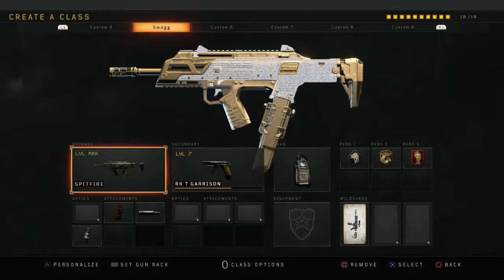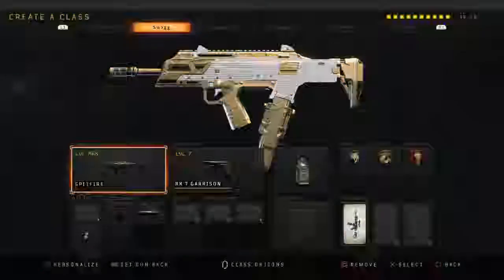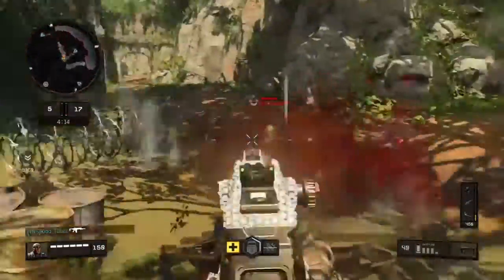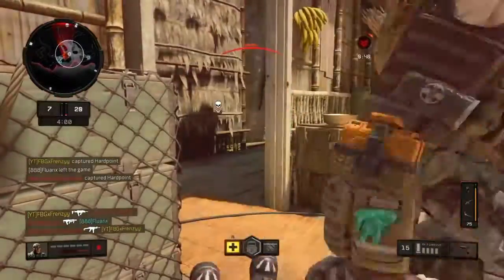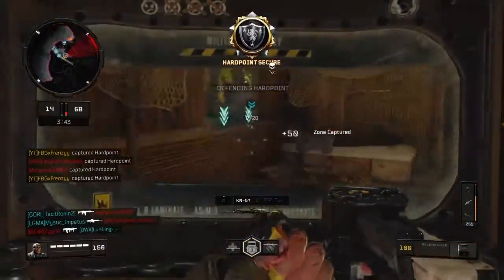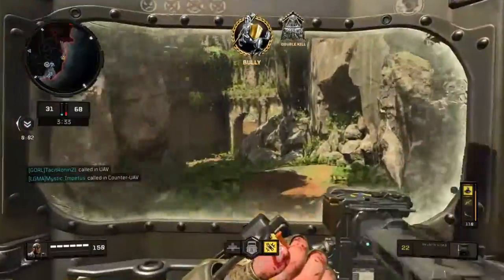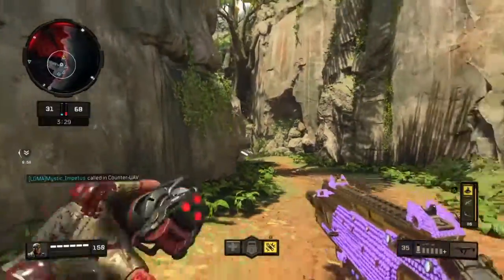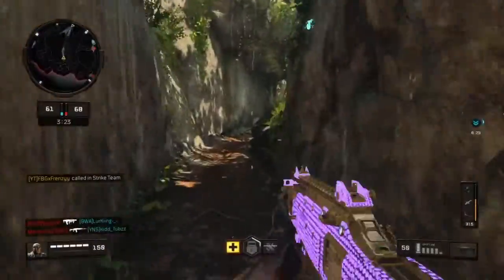DESTROYING CLAN USING SWAGG'S CLASS!!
Destroying a 5 man using swagg’s spitfire class setup